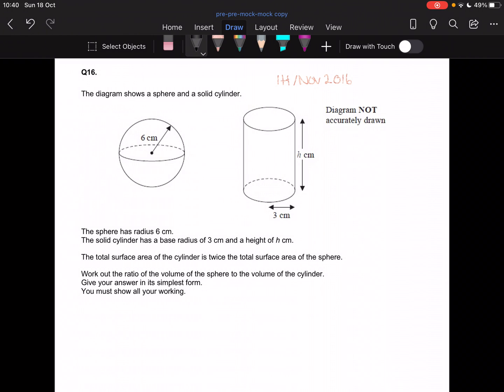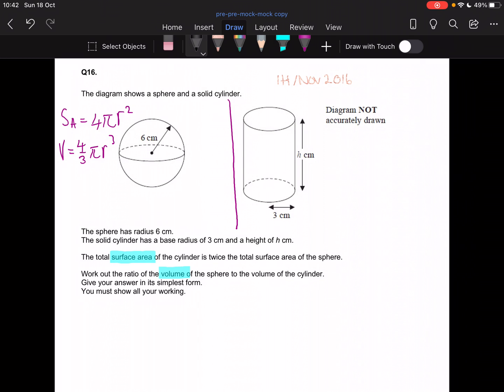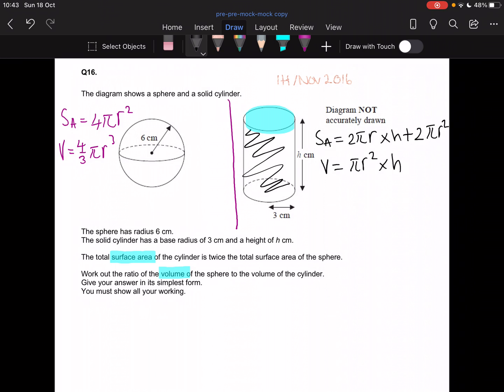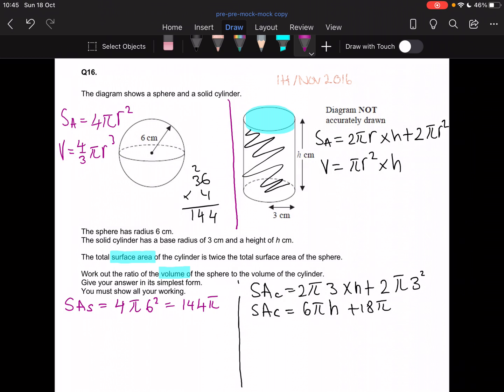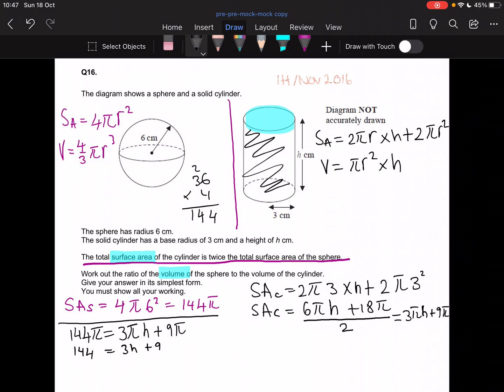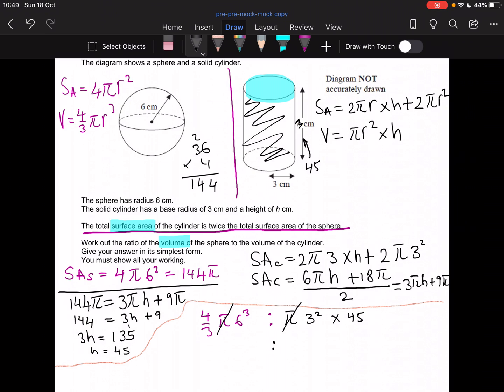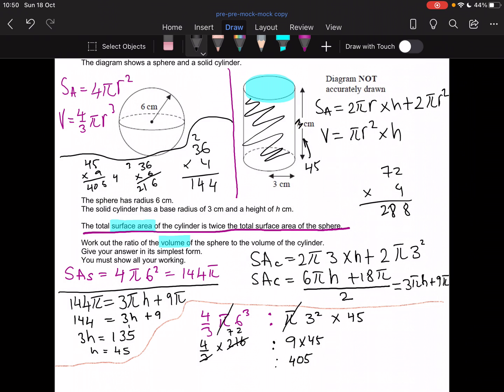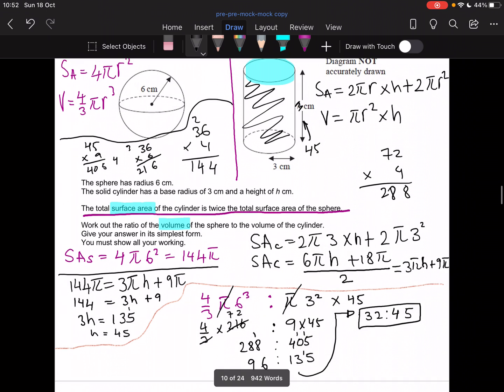Surface area and volume of cylinders and spheres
Edexcel past paper question originally in 1H November 2016 - non calculator